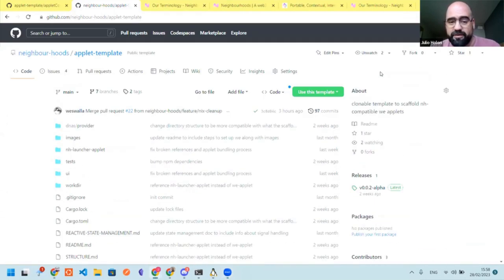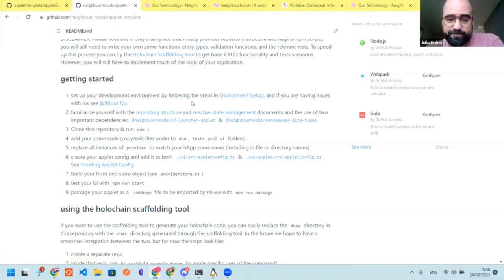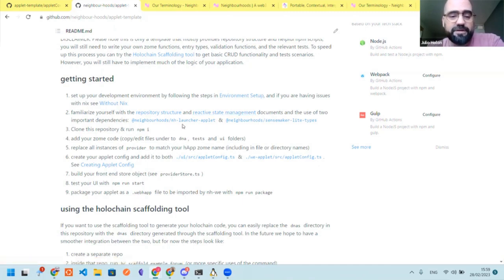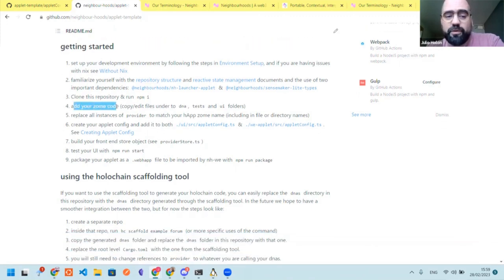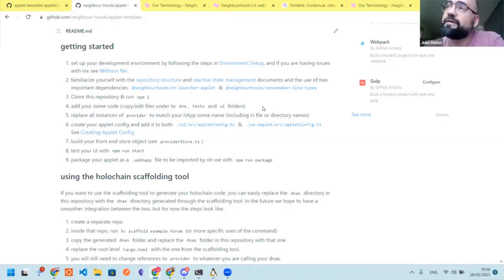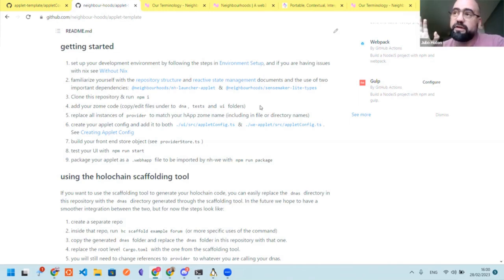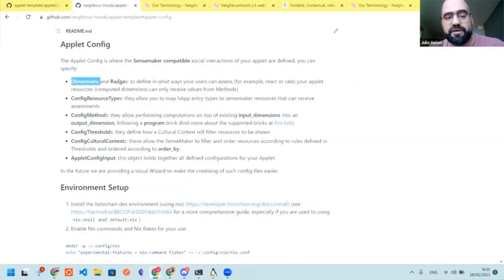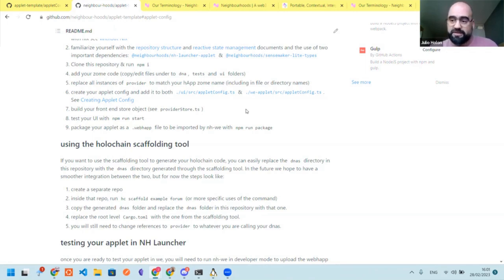Applet Template Walkthrough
A brief walkthrough of at template that helps you configure Holochain apps for Neighbourhoods' Social Sensemaker.

Neighbourhoods is a framework for groupware that enables communities to design and select custom cultural patterns — all using a p2p, “web3” software called holochain.